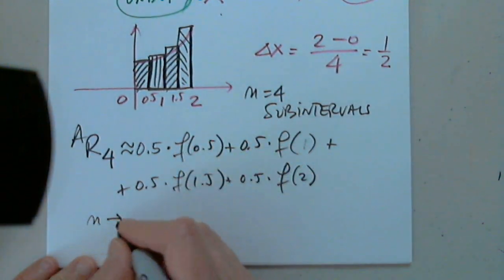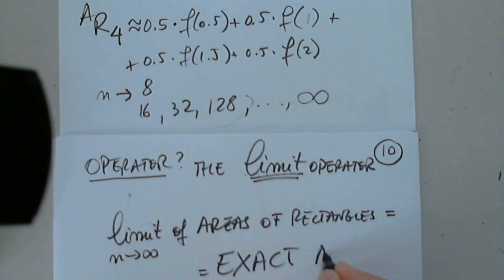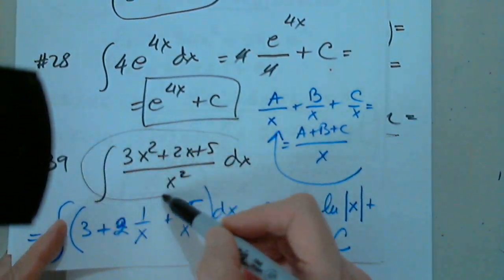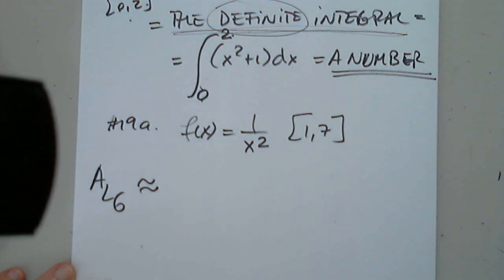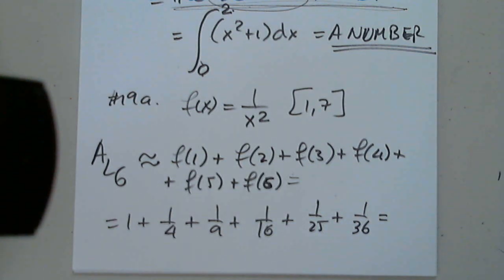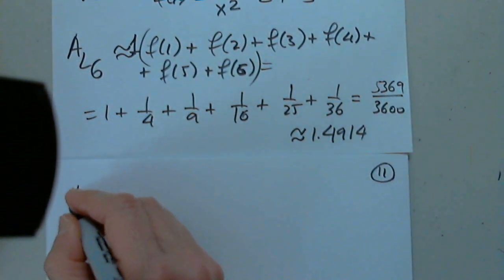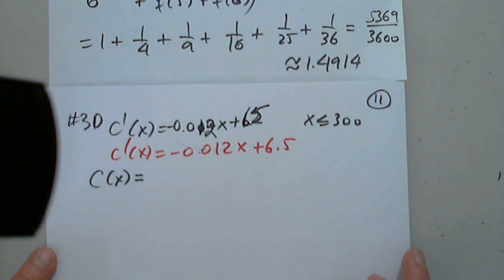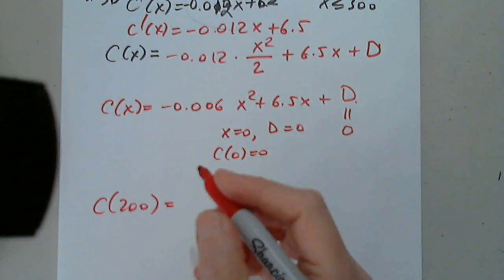MAT 230 4.1 - 4.2 PART 4 APRIL 12